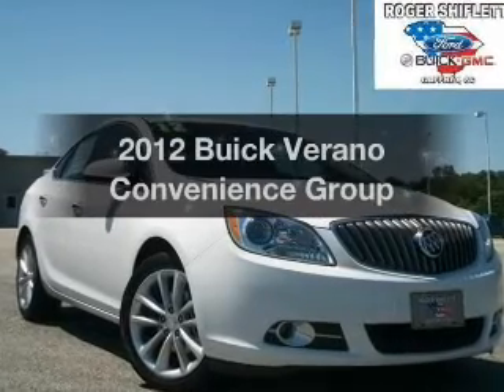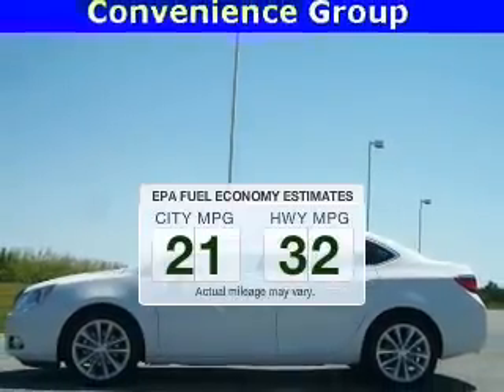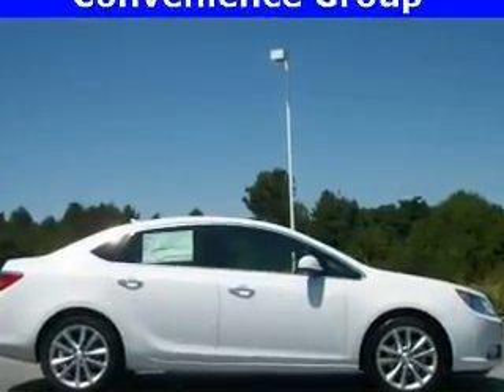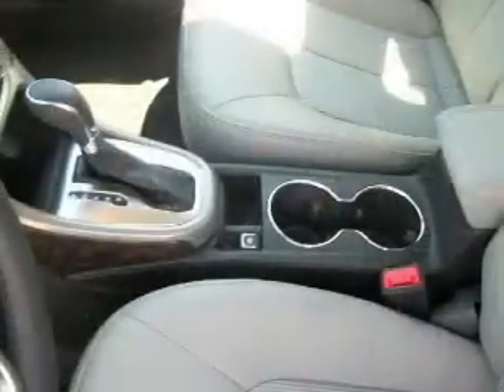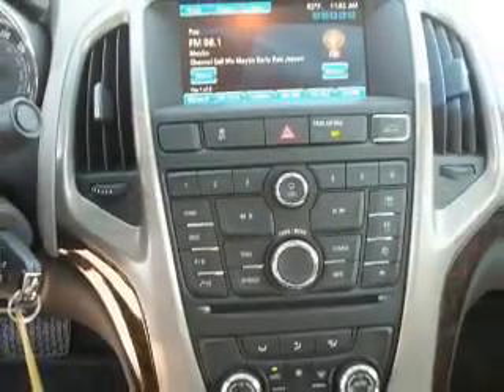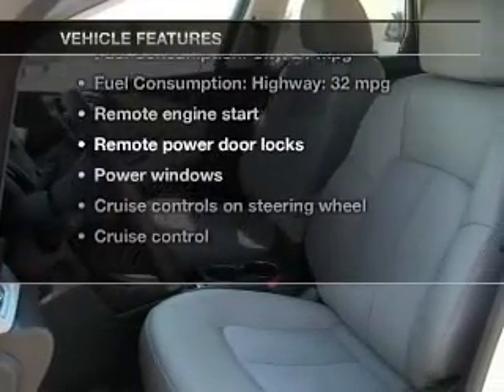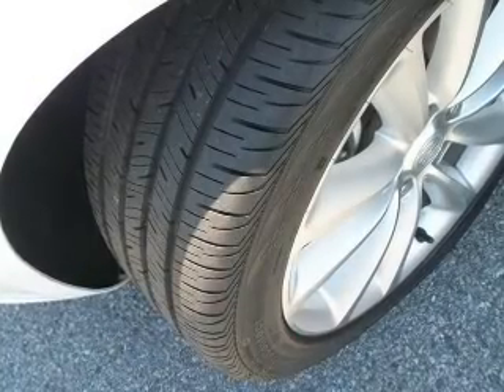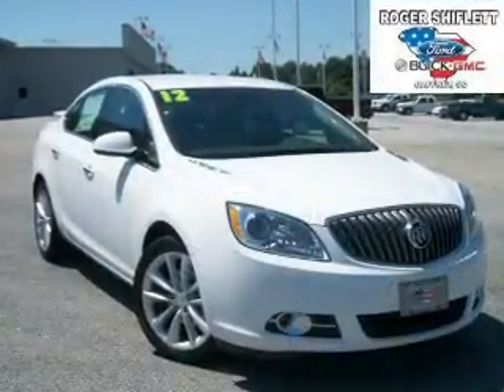2012 Buick Verano - Gaffney SC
This vehicle represents similar vehicles available at Roger Shiflett Buick GMC.
Year: 2012
Make: Buick
Model: Verano
Trim: Convenience Group
Engine: 2.4 liter inline 4 cylinder 16 valve GDI DOHC Flexible Fuel
Transmission: 6-Speed Automatic
Color: White
Mileage: 266
Address:
730 Chesnee Hwy